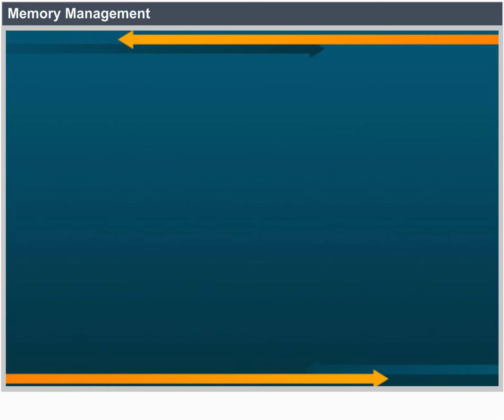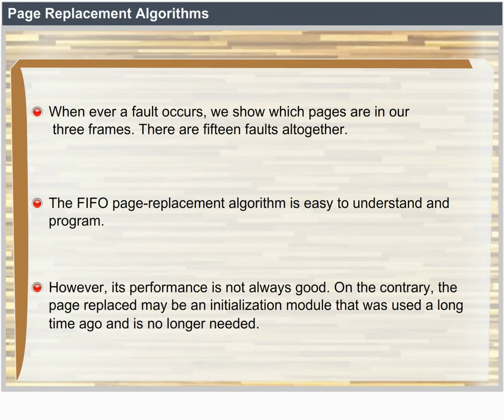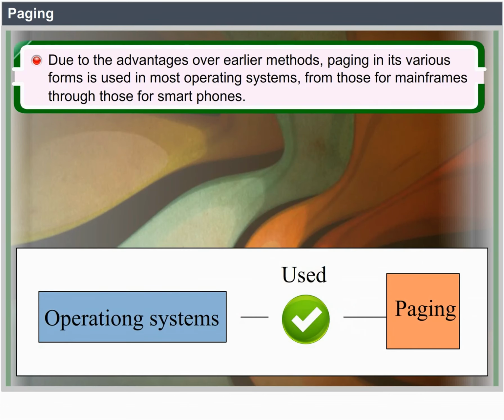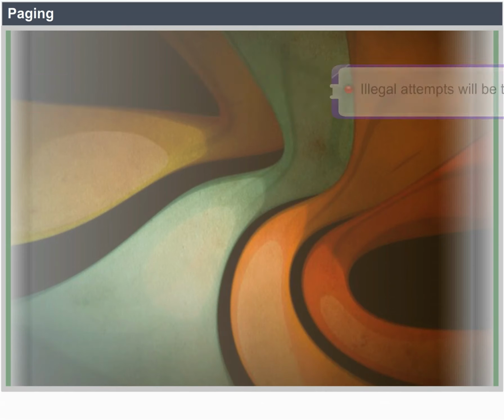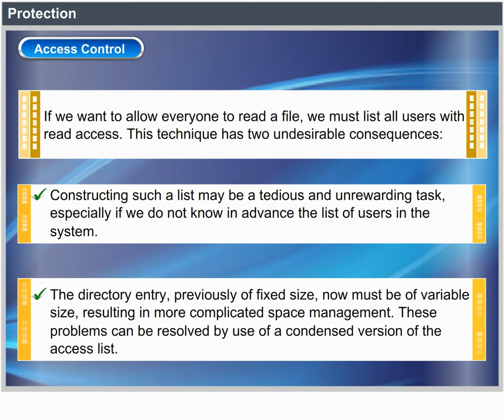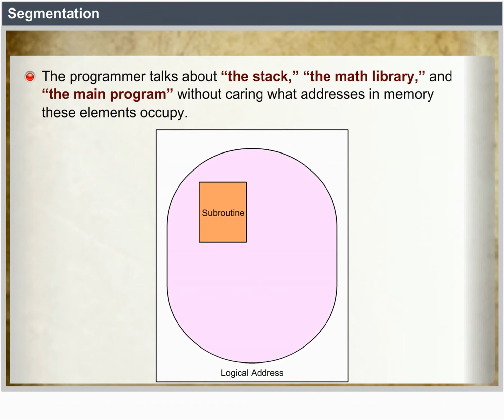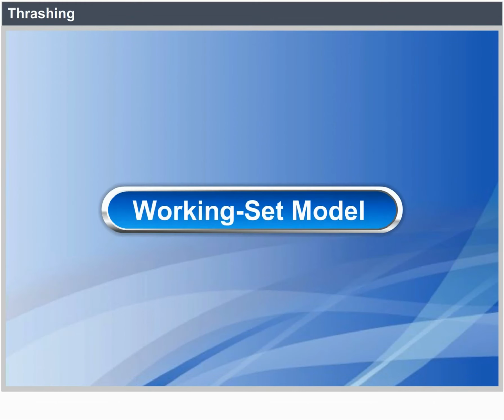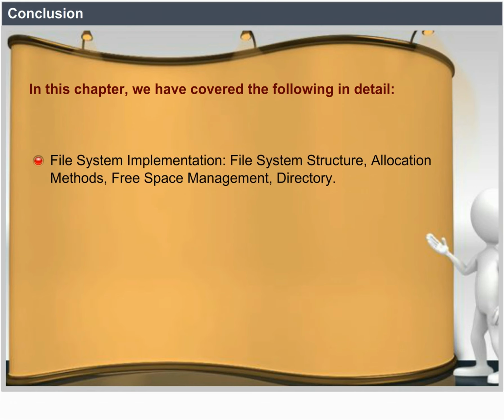B Level - OS 3 Storage Management Part II